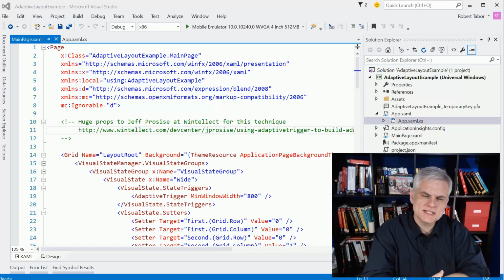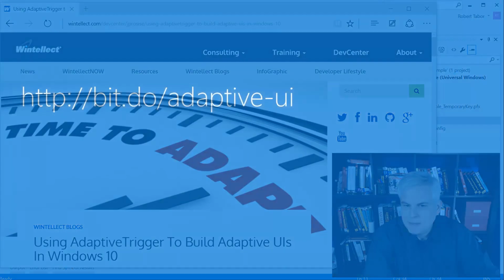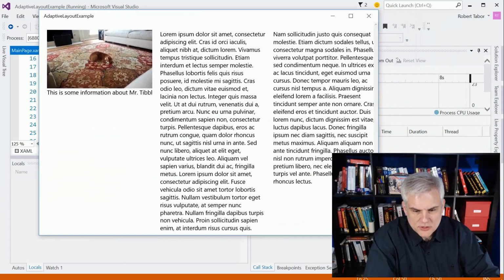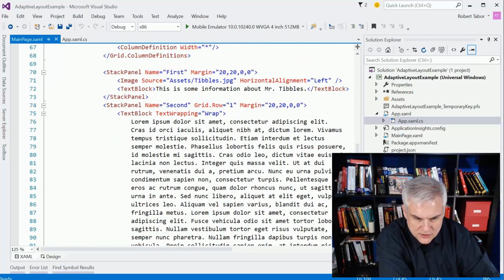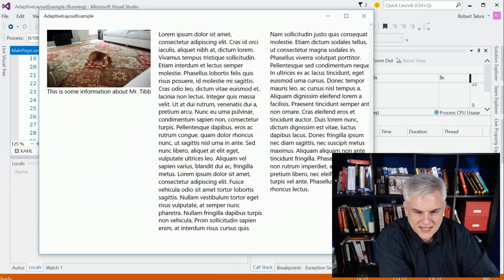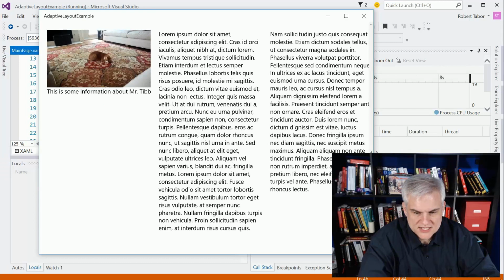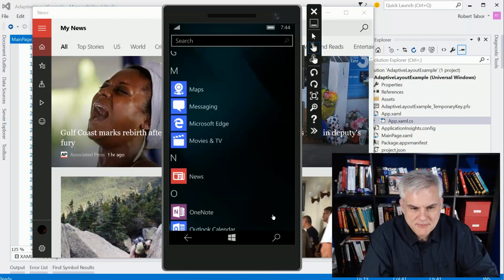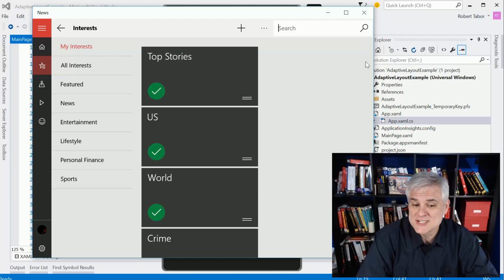38 Working with Adaptive Layout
Utilizing adaptive triggers as you learned in the previous lesson, we'll learn how to think in terms of adaptive layouts by moving grids or other layout controls to entirely different cells.